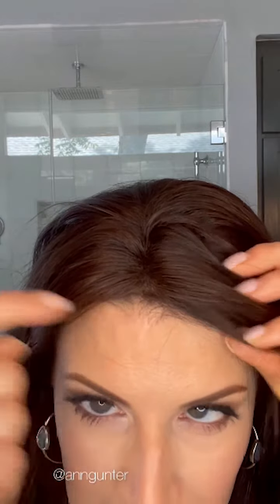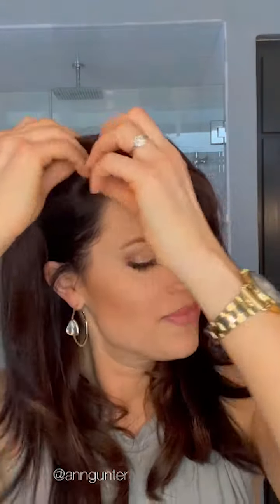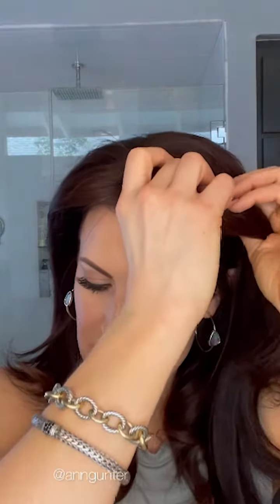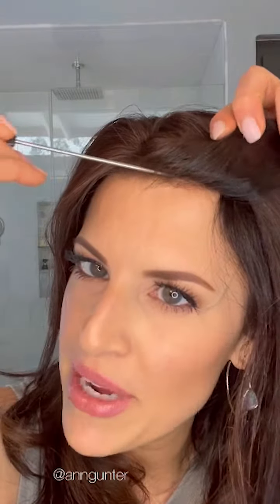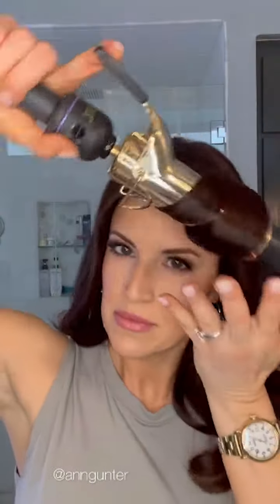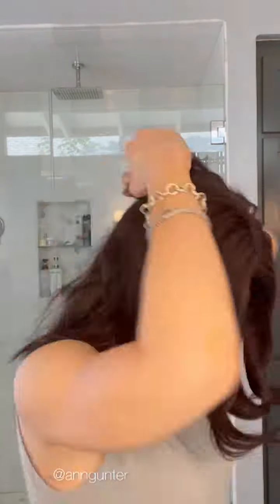Hair Topper Review | Mono top, Lace front and super natural | Upgrade Claire Topper from UniWigs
Most Popular hairtopper from UniWIgs.

Base size: 6"x6"
Color: 211 Espresso brown

Upgrade Claire is bigger than Claire topper at 6”x6” and it can cover a wider area very well. It is also a supremely natural hairpiece.

It offers a lace front that creates a natural-looking hairline and allows for off-the-face styling. The full monofilament top creates the appearance of natural hair growth.

Four strategically placed, pressure-sensitive clips provide a secure, comfortable fit.

This exquisite hair addition is ideal for adding volume, and the large base gives you plenty of coverage.

100% fine human hair allows you to seamlessly blend the piece with your own hair.

Style it out of the box with long, sweeping front or cut-in bangs. This hairpiece is extra special!